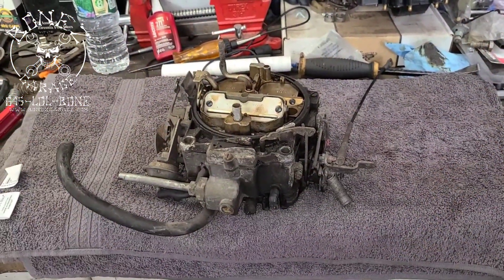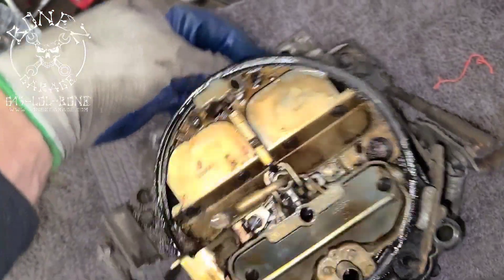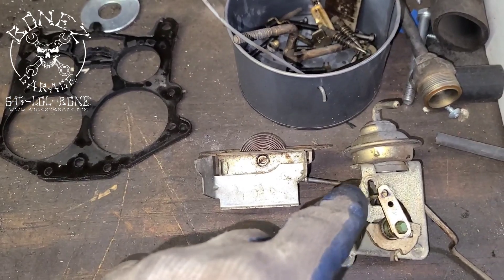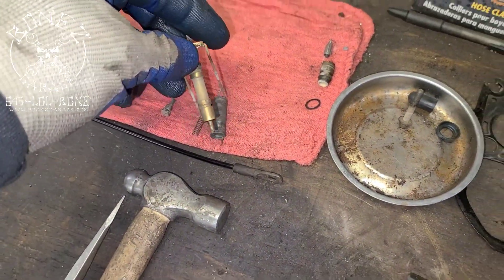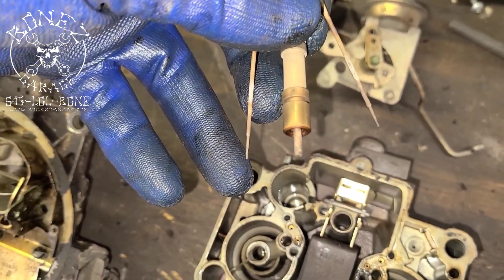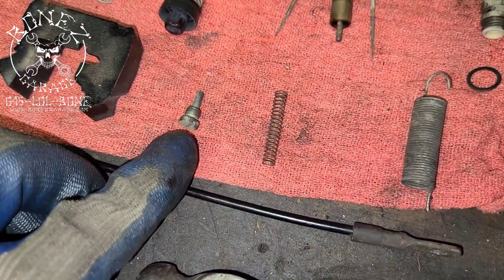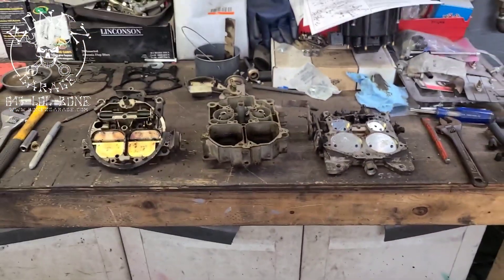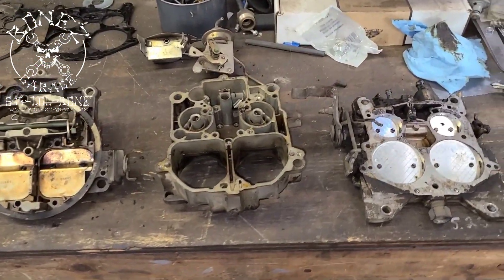Rochester carburetor rebuild with a quick showing of how it works - part 1 - BonezGarage.com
Rochester carburetor rebuild with a quick showing of how it works - part 1